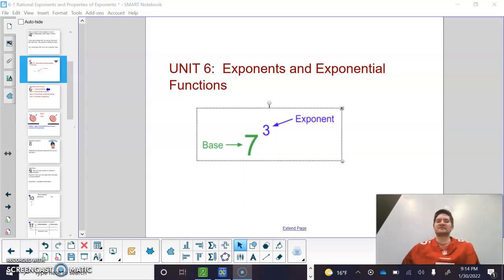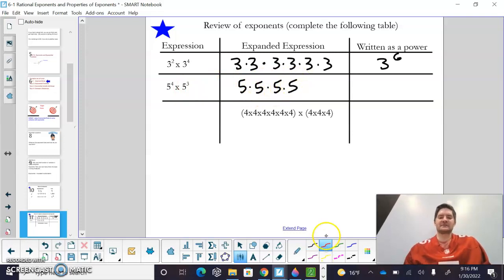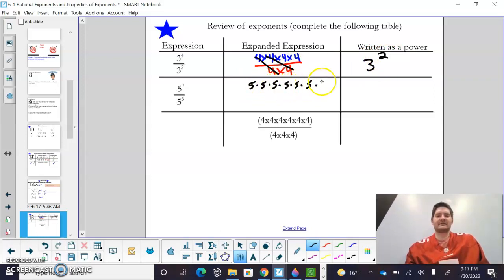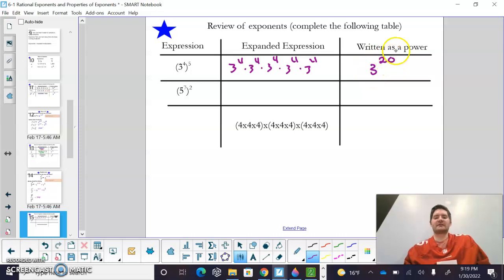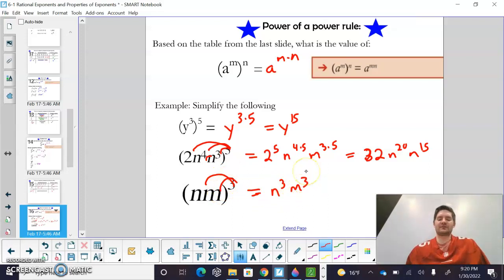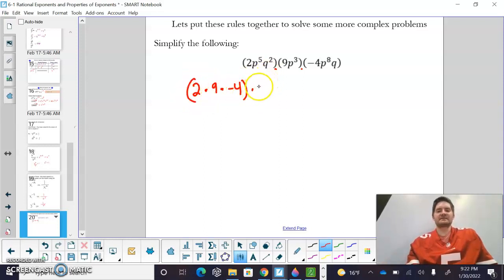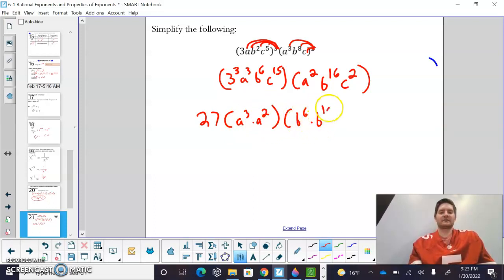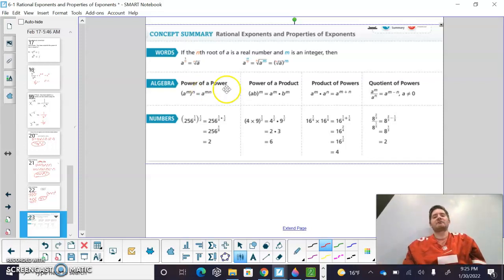Topic 6-1 Notes: Exponent Rules